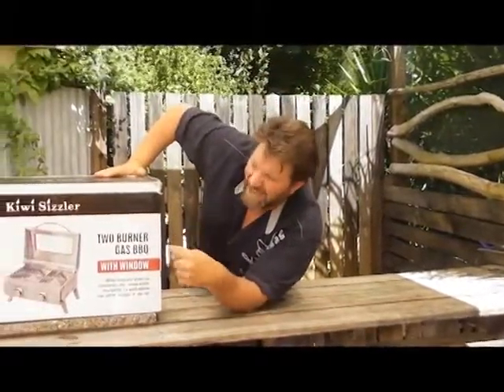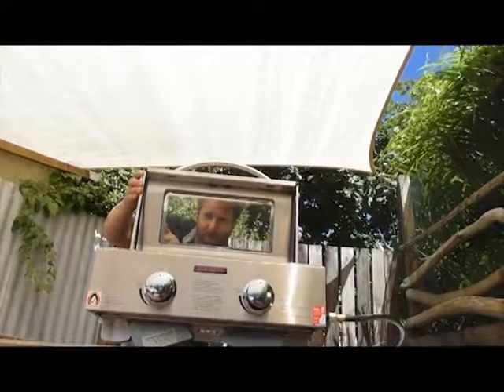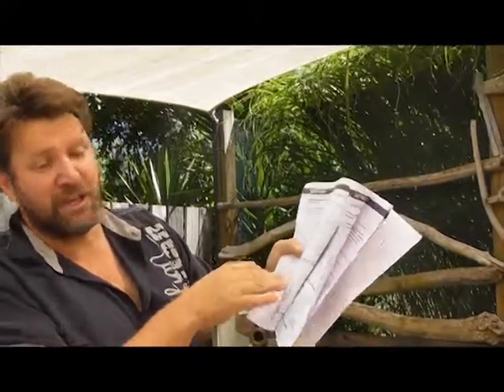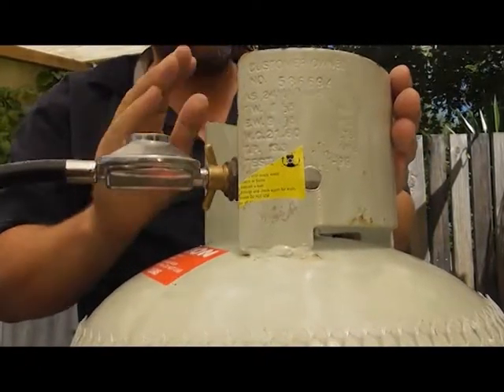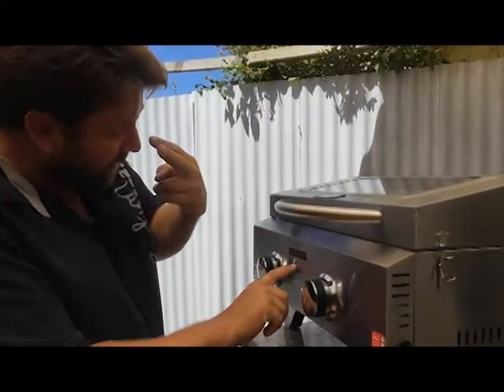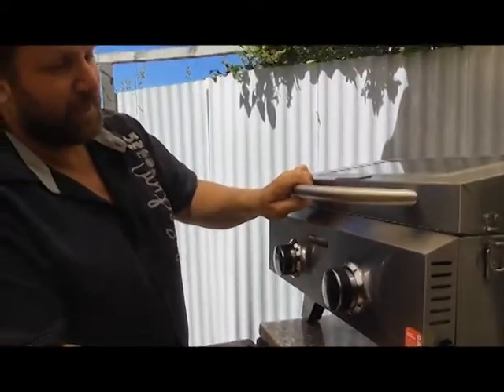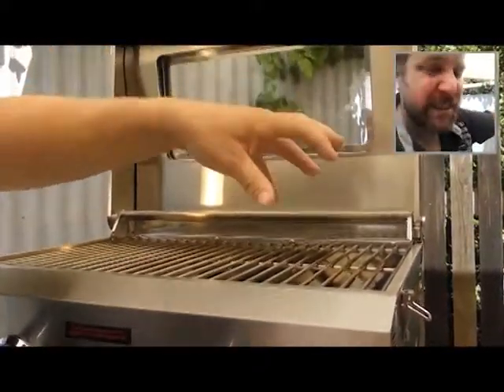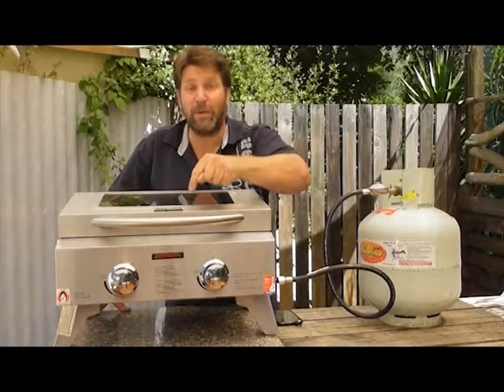Kiwi Sizzler BBQ 2017 Unboxing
Its arrived ! the brand new Kiwi Sizzler BBQ series where we are going to Catch, Clean and Cook our way through Seafood, Meats and Smallgoods, highlighting all of the great ways to cook on your portable BBQ

Kiwi Sizzler BBQ is proudly supplied by the team at the Fishing and Leisure group.

The Fishing and Leisure team is a Gold Supporter of LEGASEA - committed to ensuring there is enough fish in the water for future generations.

FISHING & LEISURE GROUP - Proud suppliers of quality product to New Zealand & Australian Retailers.
We have a great range of products designed to help your customers enjoy all that the great outdoors has to offer

160 Foundry Road, Silverdale
Auckland 0932

Albany 0752